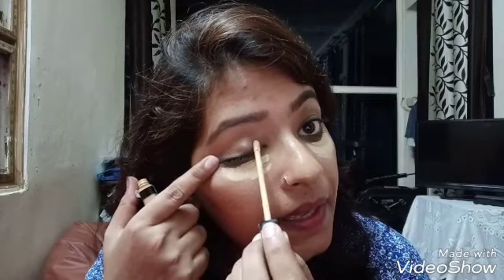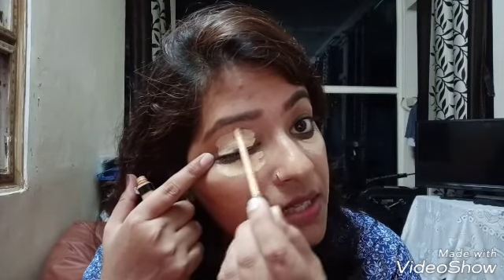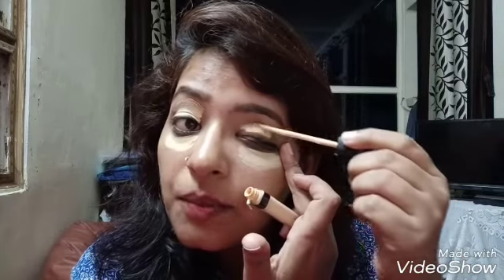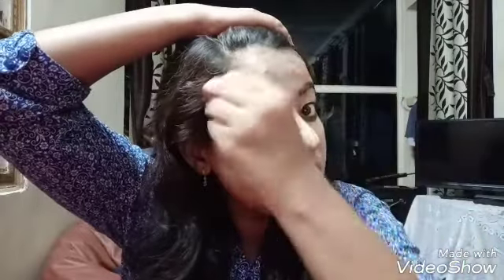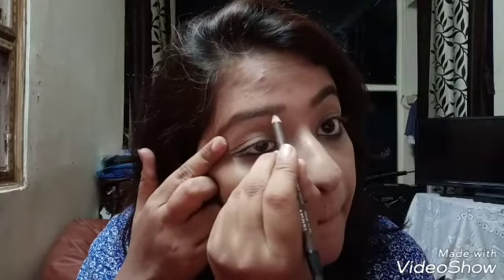Seven products only makeup challenge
Makeup done using only seven products . Now challenge yourself to do makeup with seven products only .

Tell me what are your essential products for makeup